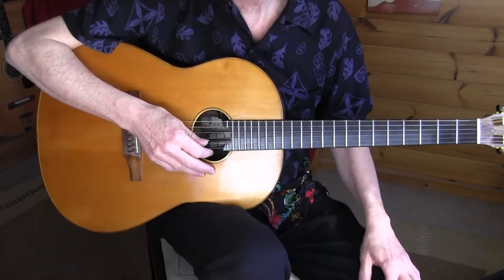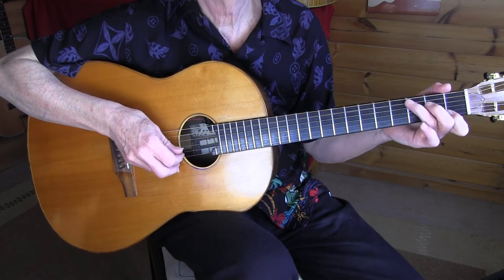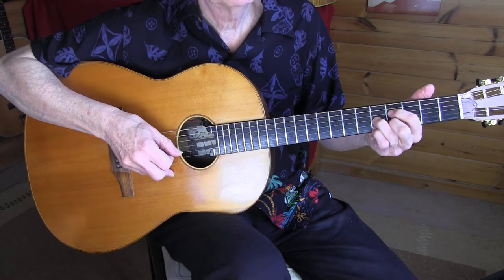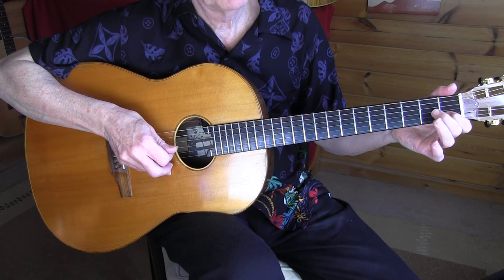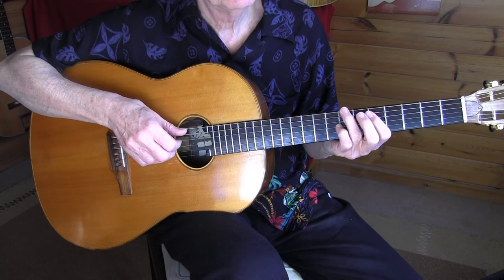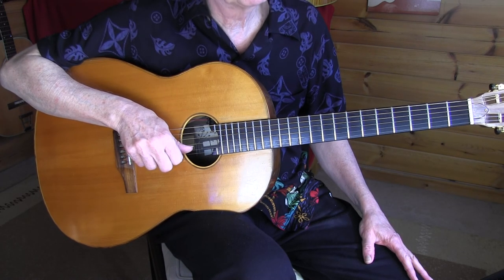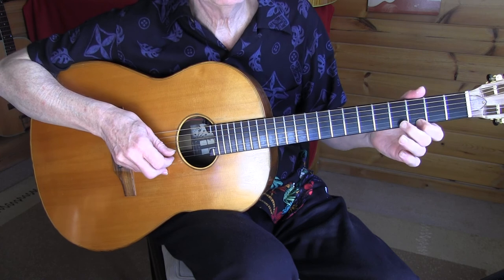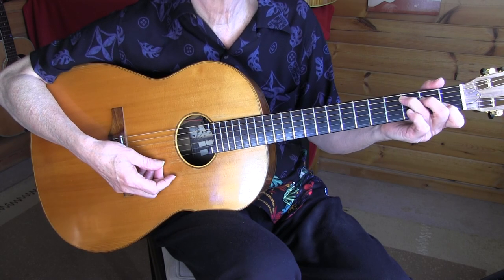"Buddy Bolden Blues" - Fingerpicking Lesson - TAB avl/open descr.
Standard tuning but tuned down a half step, playing out of C position
My version is inspired by Jelly Roll Morton's recording for the Library of Congress.  These recordings are a fascinating document.  Read all about it
Here are all the three recordings of the song by Jelly Roll Morton, what a great singer he was as well
Frankie Dusen, a real nasty character as the lyrics show, was Buddy Bolden's trombone player.
Mamie Desdoumes was a cabaret owner who played the piano with just two fingers on her right hand.  She could play only one song (very well though, according to Jelly Roll Morton)  : "2.19 Blues"
Judge Fogarty's favorite sentence was : "30 days on the market", the convicts had to sweep the market for 30 days; but they usually ran away the next day.
I'm playing a "Woody S" guitar (spruce top, rosewood body) made by Hartmut Hegewald in 1987.